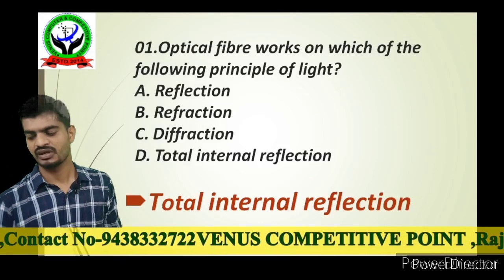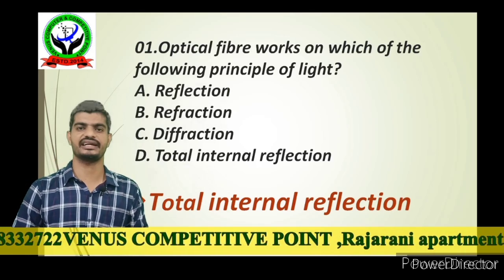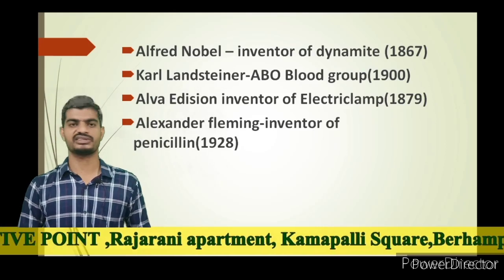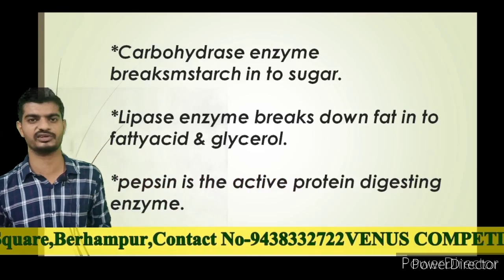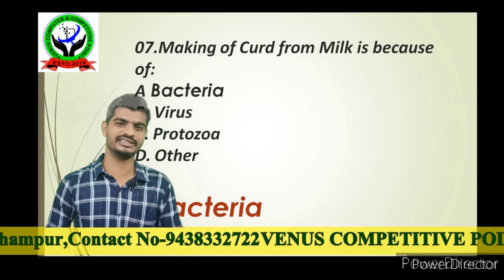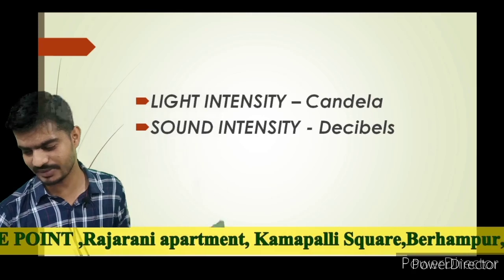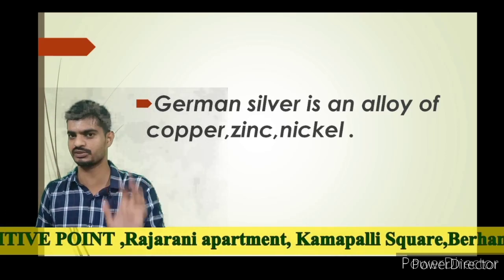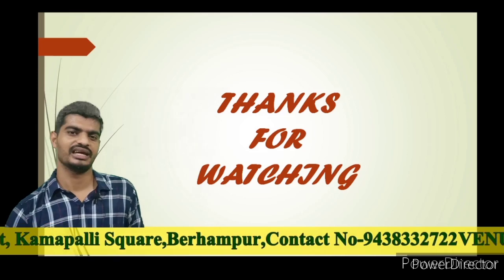R.R.B N.T.P.C /R.R.C GROUP D II GENERAL SCIENCE CLASS-1 II BY BIBHUTI SIR II